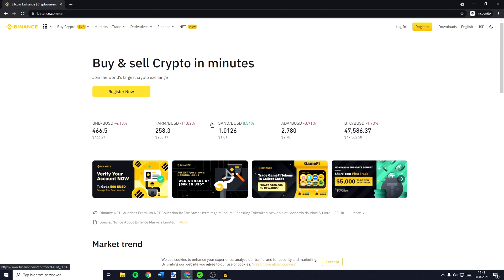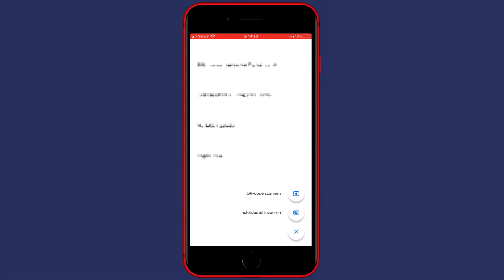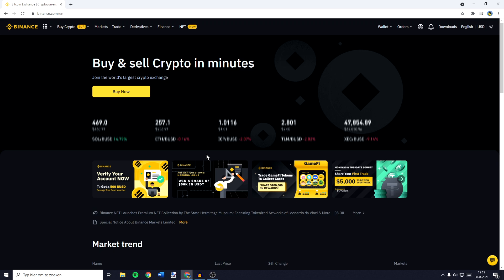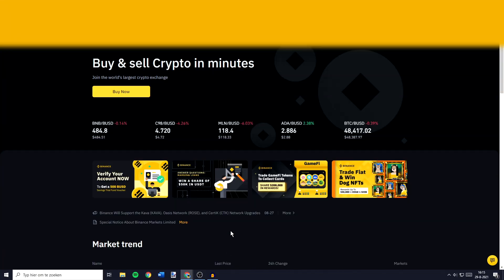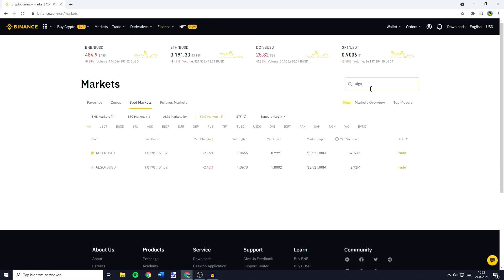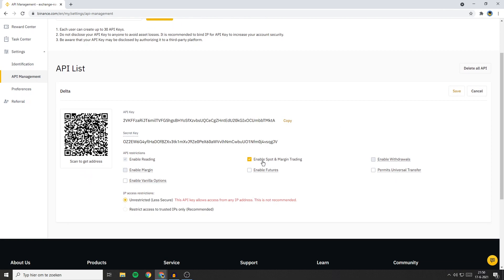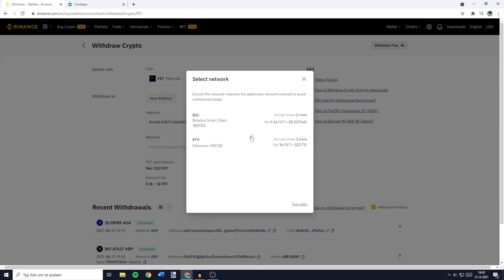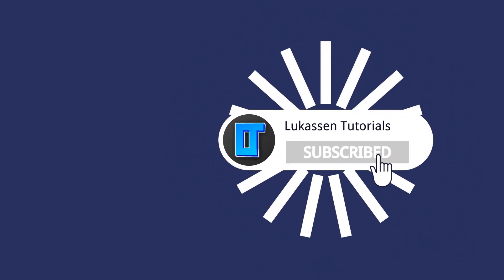Binance Tutorial for Beginners (2021) [STEP-BY-STEP]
Binance tutorial for beginners about how to use Binance. This Binance tutorial will show you the complete step-by-step process of how to use Binance. You will learn how to buy and sell cryptocurrency (including Bitcoin, Ethereum & Cardano). How to deposit crypto and fiat, how to withdraw crypto and fiat, how to use/place buy and sell orders.

Timestamps:
0:00 Binance Tutorial for Beginners
0:13 How to Create Binance Account
1:30 Binance Account Security
1:59 Setup Google Authenticator
3:54 Setup SMS Authentication
4:16 Change E-Mail Address
5:12 How to Deposit on Binance
5:26 Deposit Fiat
6:48 Deposit Crypto
8:04 How to Buy Crypto with Fiat
9:44 Convert Fiat Into USDT
10:33 How to Buy Crypto with USDT
11:37 Setup Portfolio Tracker for Binance
14:34 How to Withdraw from Binance
14:53 Withdraw Crypto
16:47 Withdraw Fiat
18:02 Binance PnL Explained
18:48 Outro